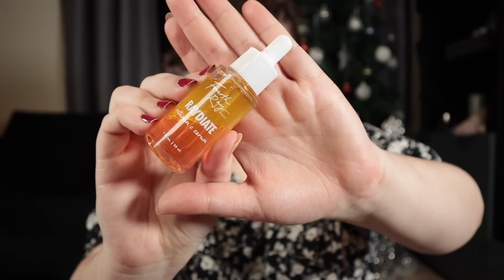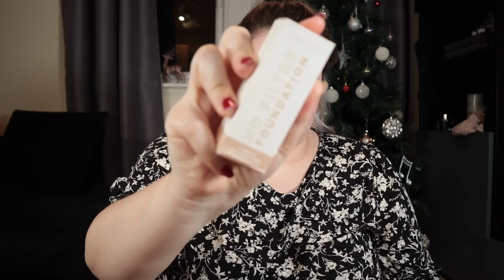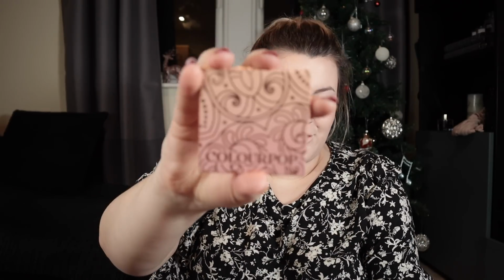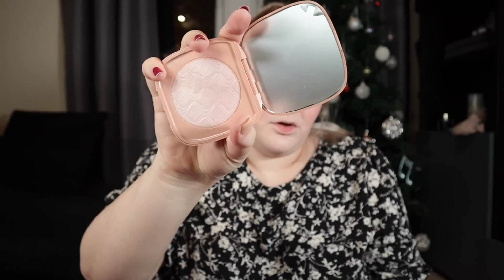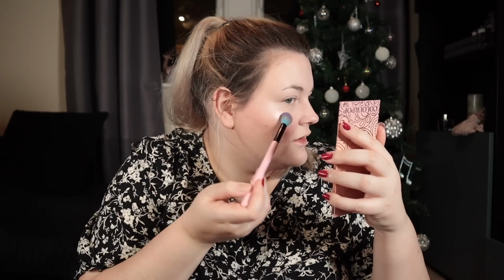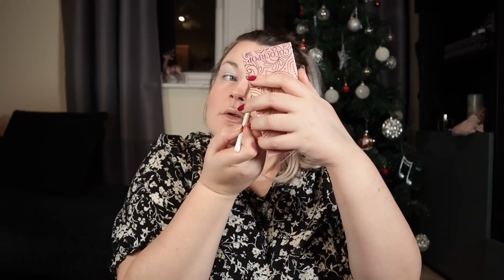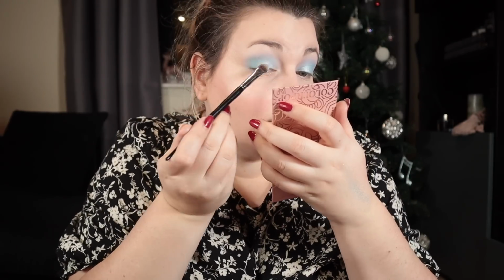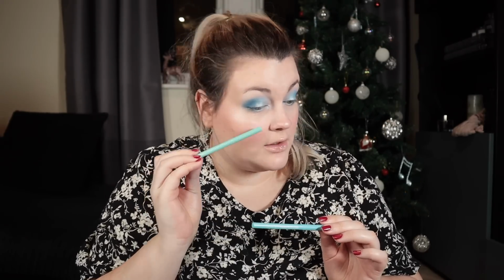Vlogmas Day 20 | Testing ColourPop Makeup & Trying Out The: On Cloud Blue Palette *Trina-Louise*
I hope that you enjoyed today's video: Testing ColourPop Makeup & Trying Out The: On Cloud Blue Palette

RAYDIATE VITAMIN C

RAINFALL 2% HA SERUM

natural matte foundation

secret crush blusher

sol shimmering body powder mini - soft pink

on cloud blue - shadow palette

BIG SPLASH - crème gel liner